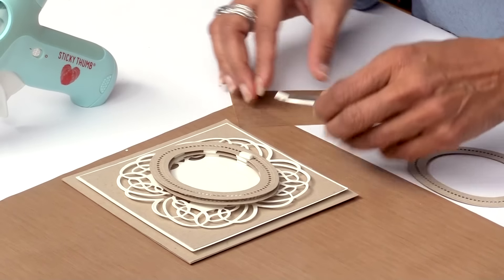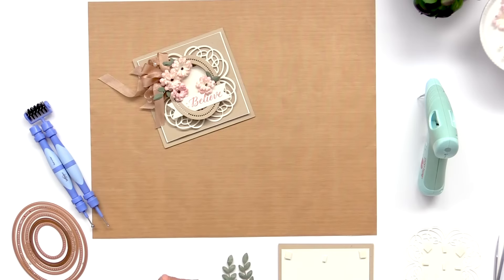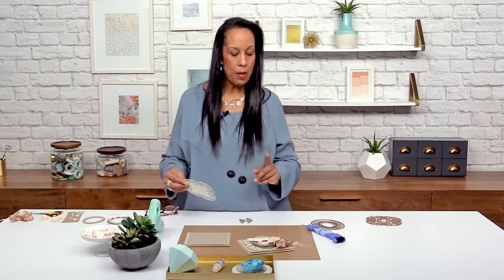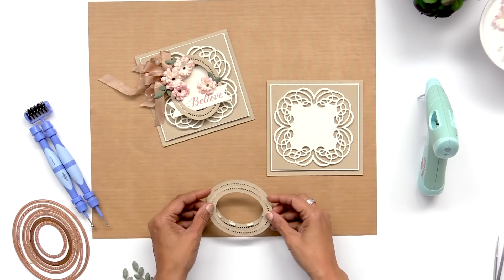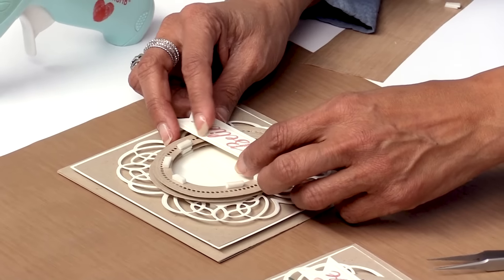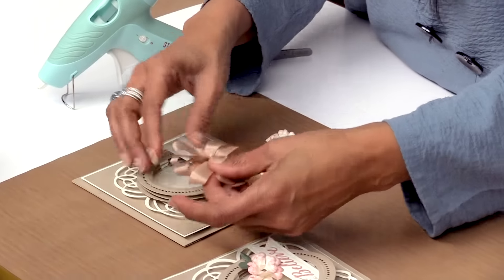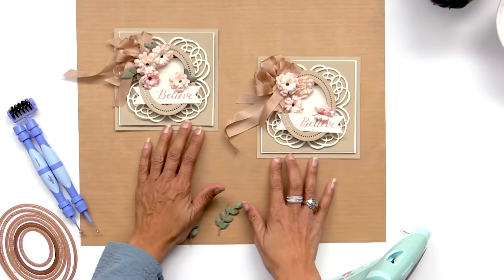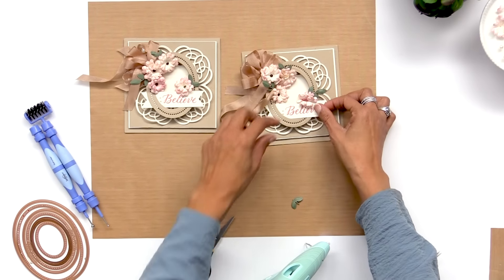How to Create Beautiful Die Cut Frames with Becca Feeken | Spellbinders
Join Becca Feeken as she shares the fundamentals of using Spellbinders dies to create stunning frames to use as accents for cards, scrapbook layouts, home decor and more.

Supplies:
Spellbinders - Sweetheart Swirl Die: Coming Soon
Spellbinders - Hem Stitch Ovals: Coming Soon
Flourished Square Die: Coming Soon
American Crafts - Adhesives - Glue Gun - Sticky Thumb - Cordless Hot Glue Gun: